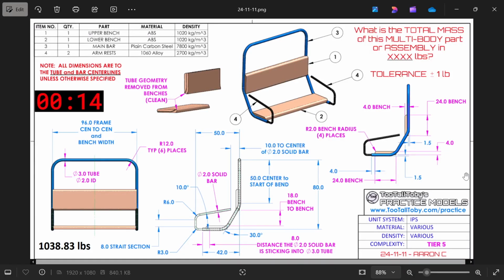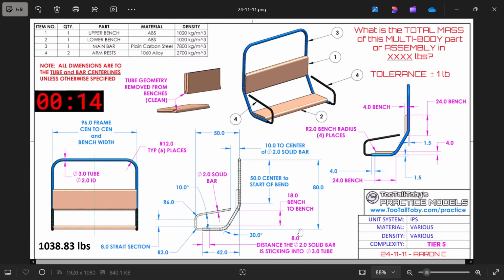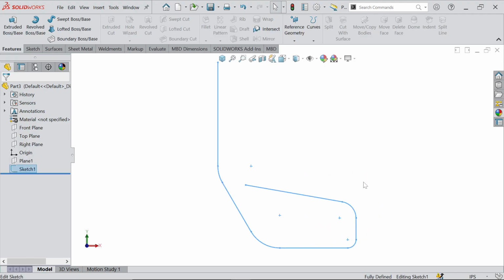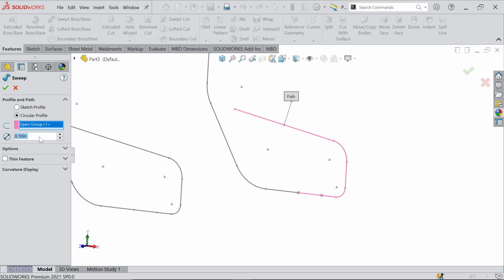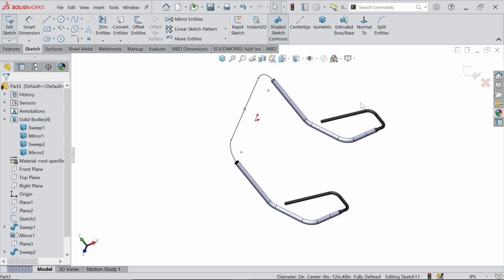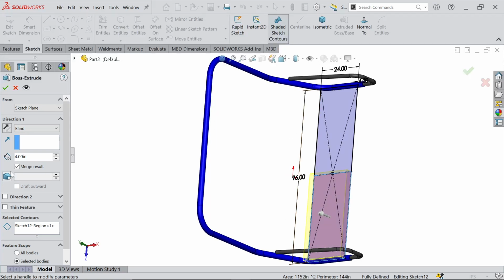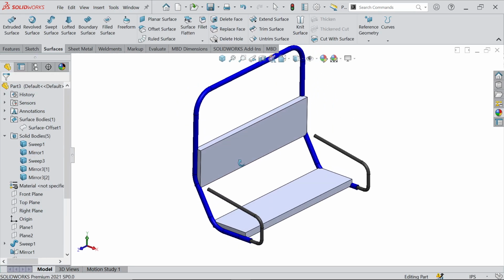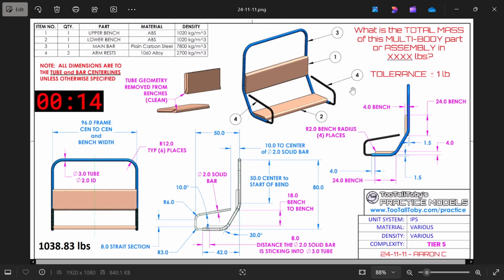Tutorial - 24-11-11 - AaronC - SOLIDWORKS